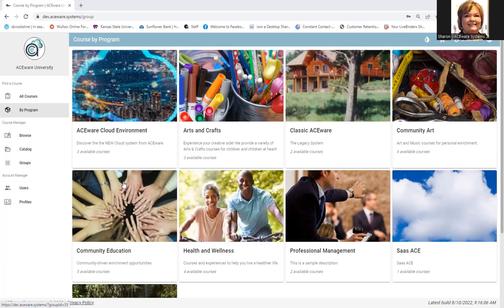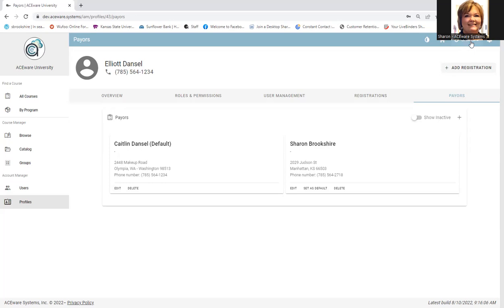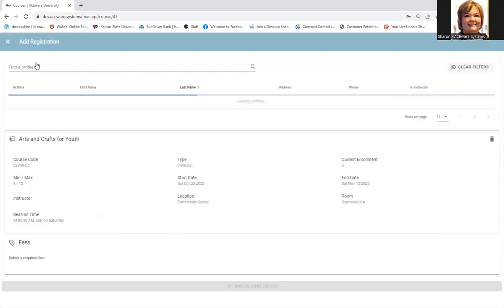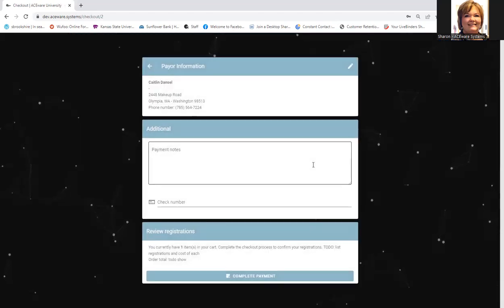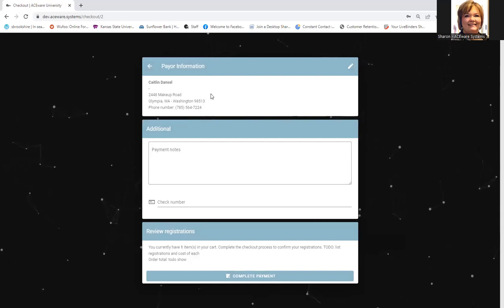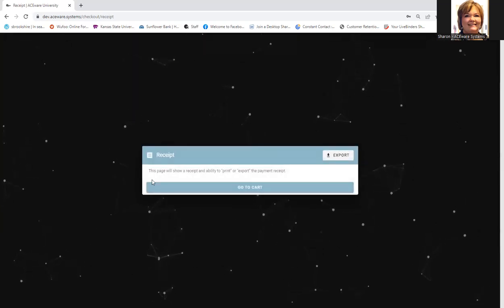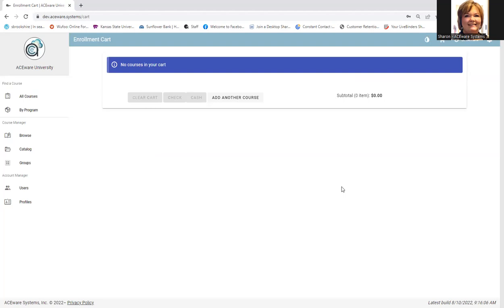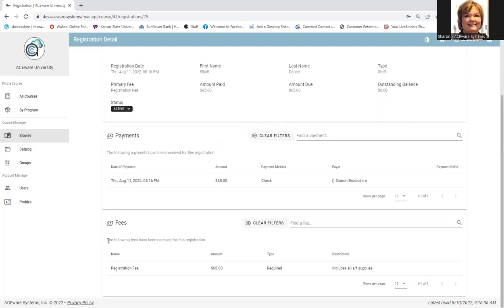August ACEware Cloud Environment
In this month's update, we look at Adding/Removing/Updating Payors, Taking Cash or Check Payments, and updates to Registration Details on a Course.